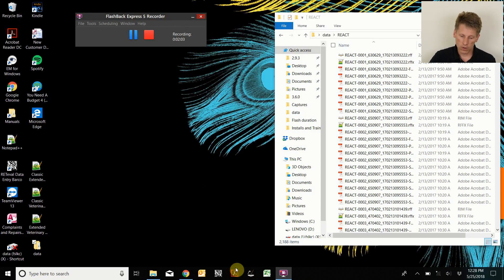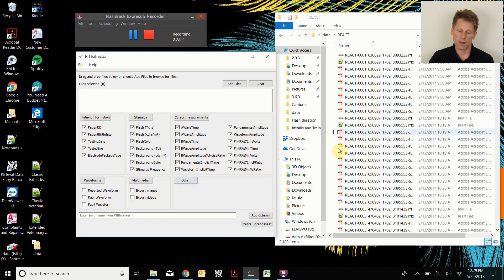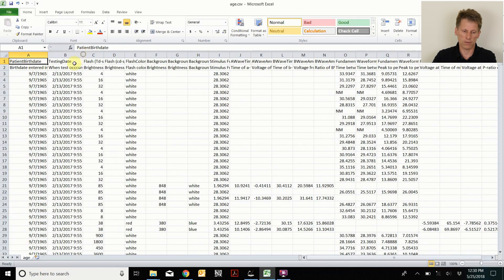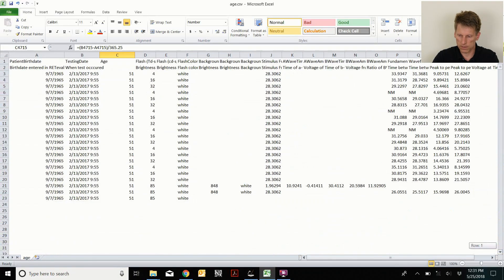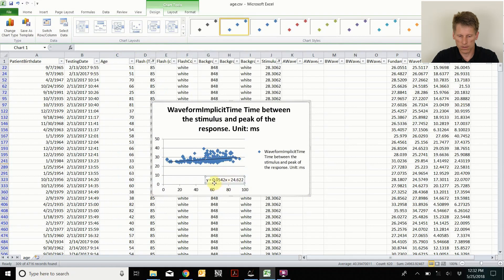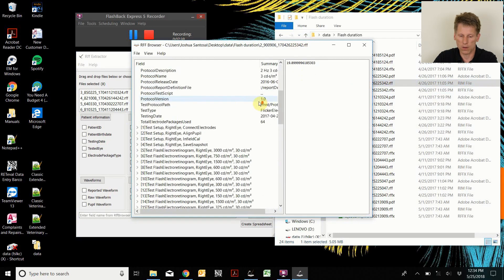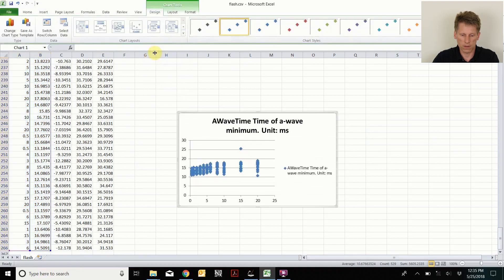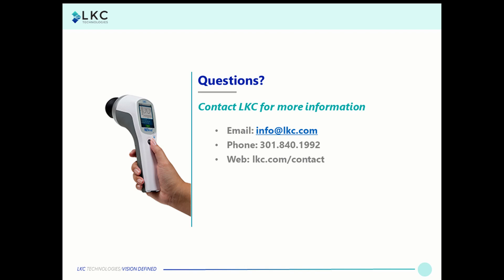rffextractor tool for RETeval data analysis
Export cursor values, ERG and pupil waveforms, and more from a collection RETeval raw data files (.rff) into one simple to use csv file. Also export photos and videos from RETeval raw data files.